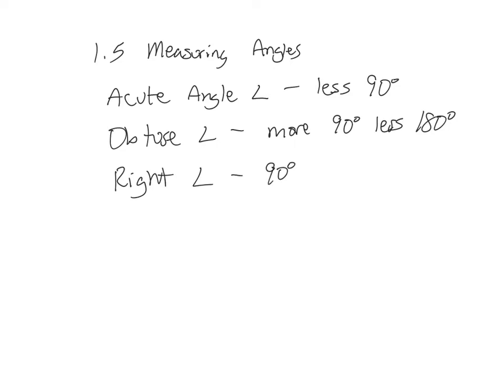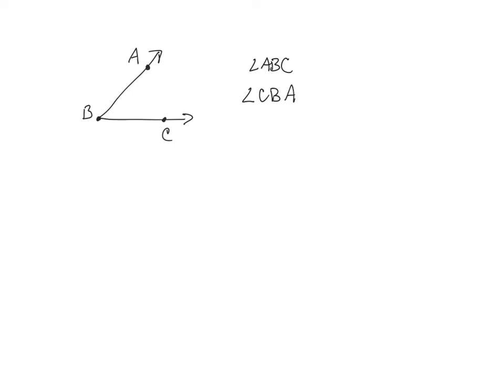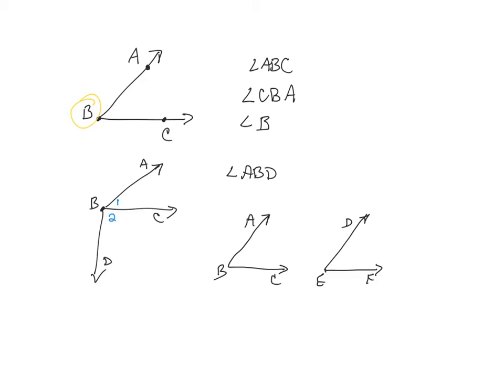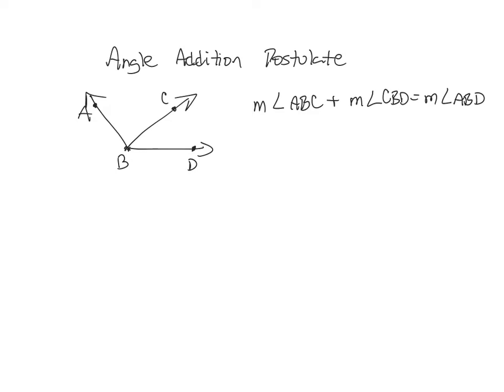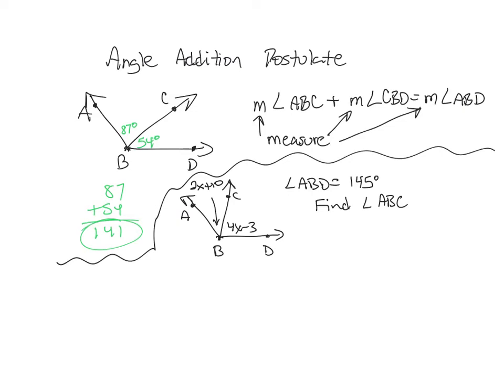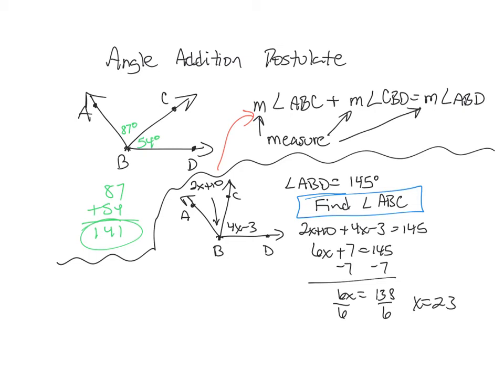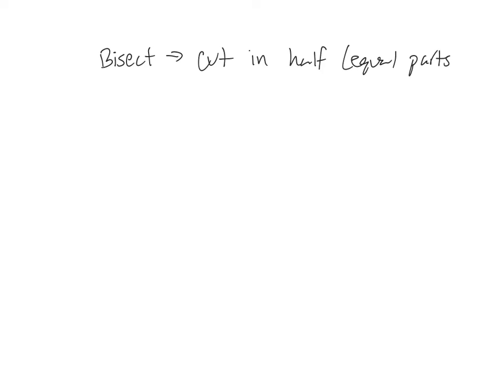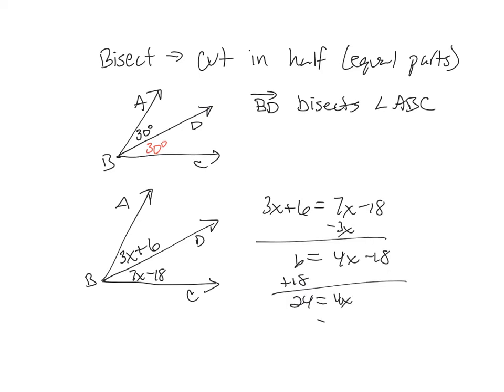Geom Aug 25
Section 1.5 Lesson